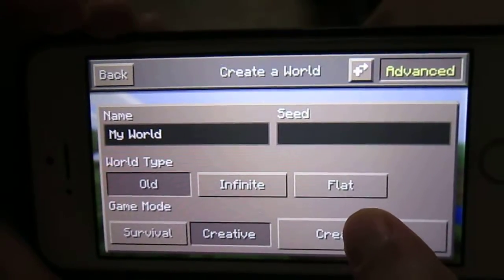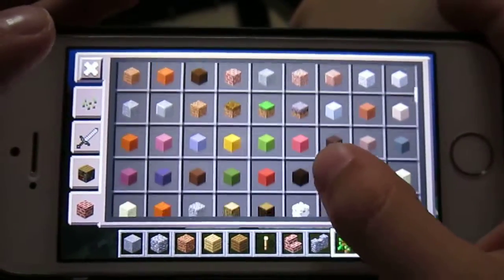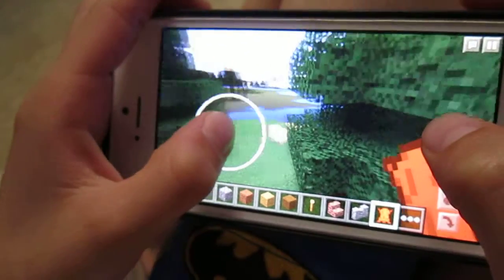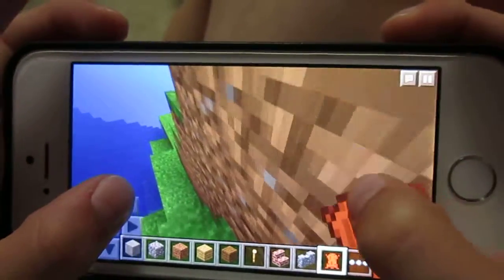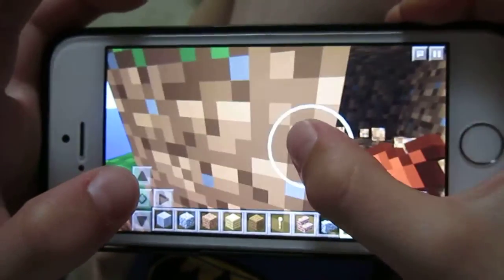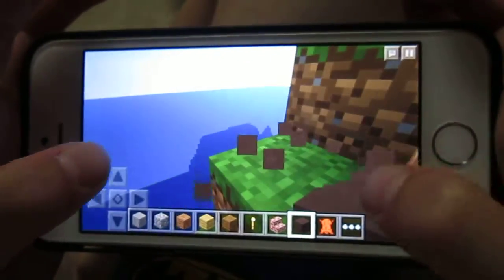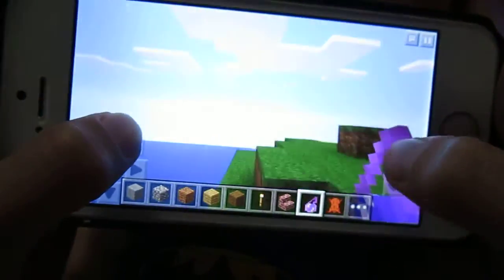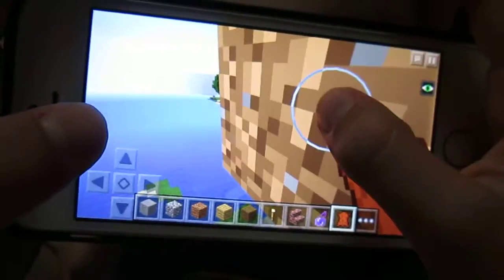How to get portions in minecraft PE NICK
How to get portions in minecraft PE